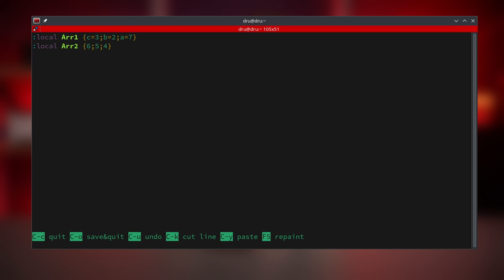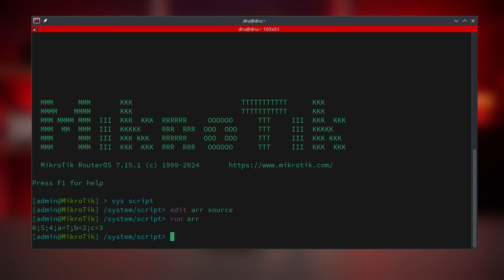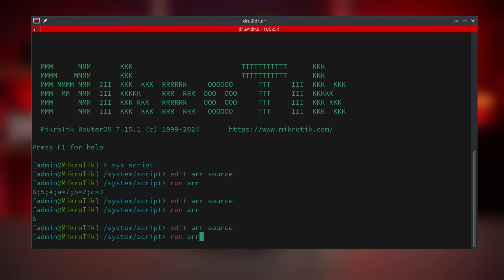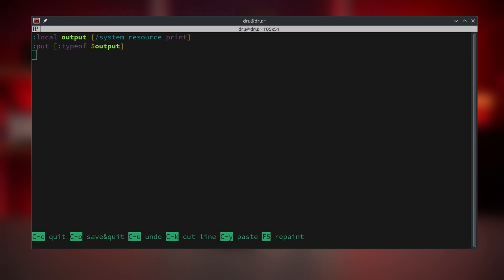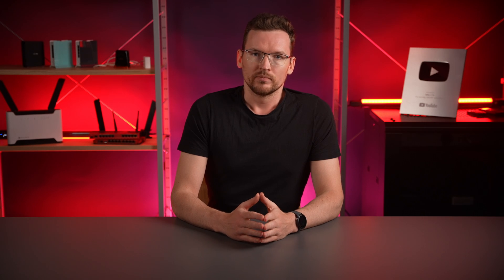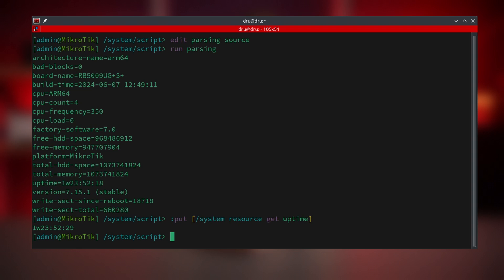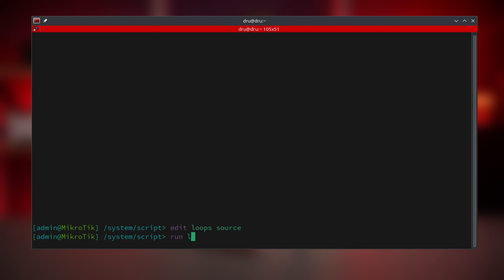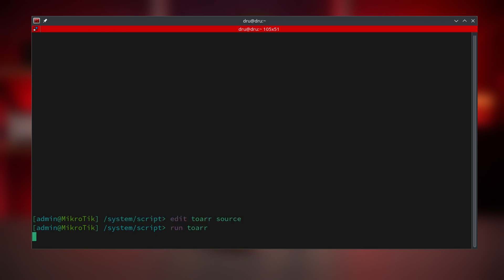Scripting: working with Arrays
After learning about all the data types, we have a closer look at RouterOS arrays and all their nooks and crannies.

0:00 concatenation
1:00 index and key
2:31 print as-value
3:15 foreach loop
3:45 get command
4:07 arrays in arrays
5:39 toarray command